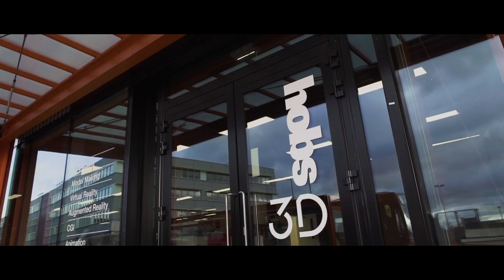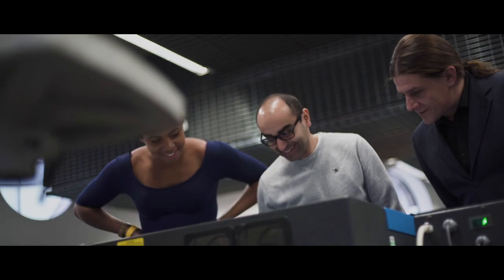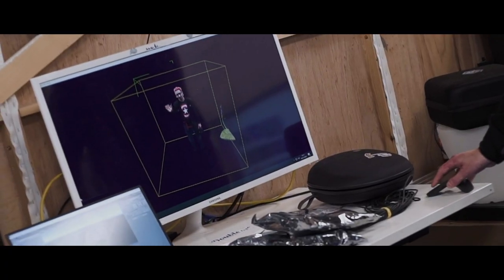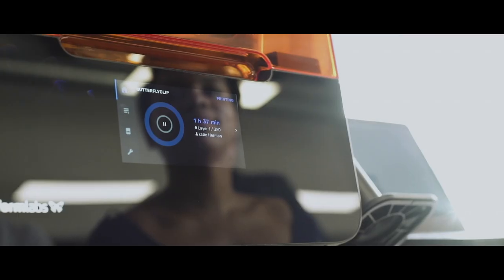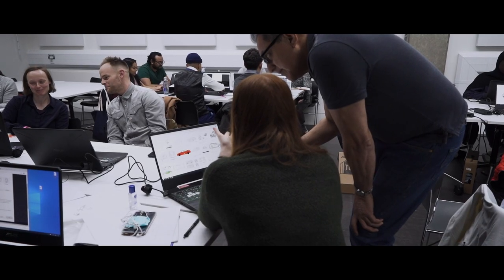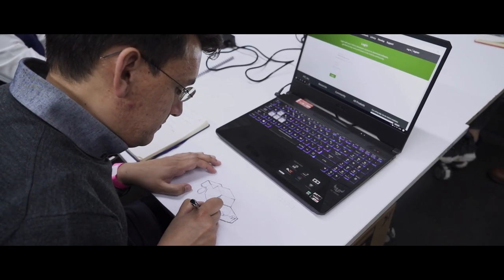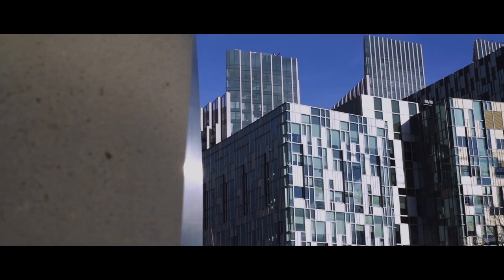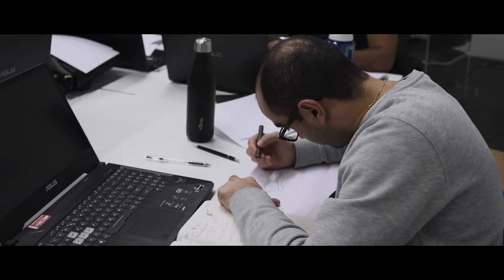Hobs Academy | 3D Tech Training Programme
Hobs 3D, with support from the London Legacy Development Corporation and the Mayor of London, have established a state-of-the-art training programme, Hobs Academy.

During a 12-week, part time course at Hobs Academy, students undergo an in-depth curriculum in 3D Print technologies, Digital Visualisation and Architectural and Product Modelmaking. They focus on exploring the future of these technologies in a variety of sectors and industries.

At Hobs Academy, we're committed to inclusion and diversity. We aim to encourage social mixing and support the ambitions of East London residents from a variety of backgrounds.

Working alongside LLDC and Ravensbourne University, Hobs Academy helps individuals to develop industry-specific, future proofed skills that can be applied to a variety of industries.

Watch our introduction video to learn about our exciting new training programme.